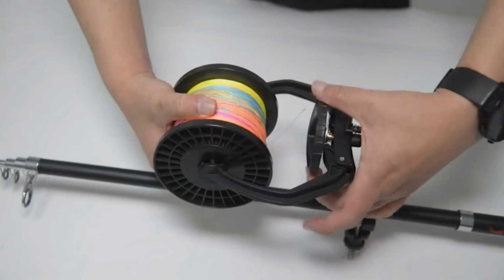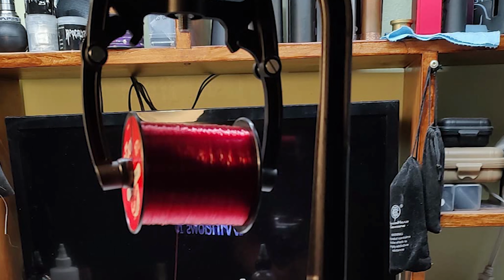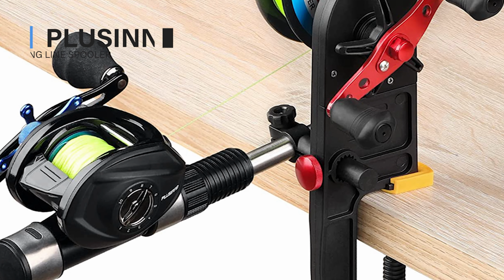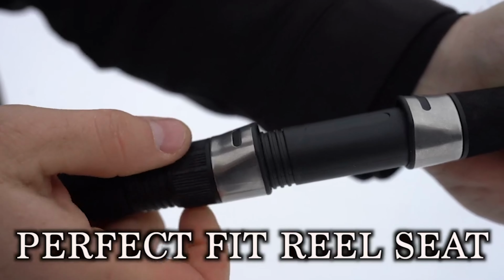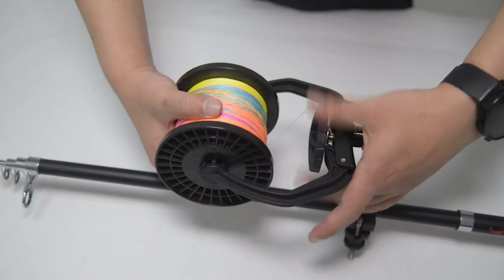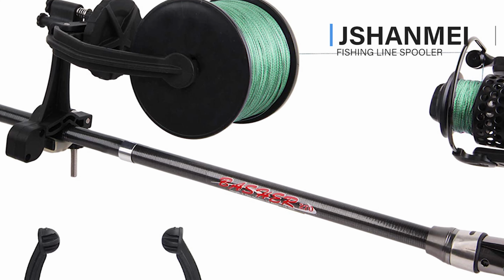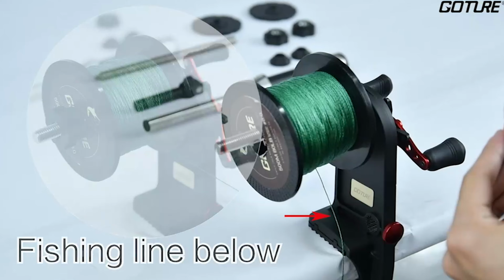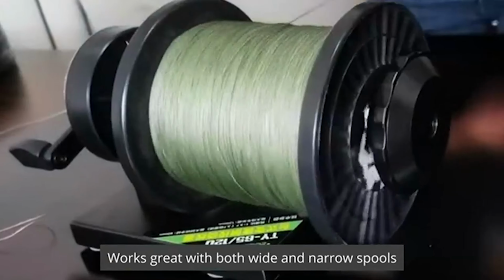The 9 Best Fishing Line Spoolers for 2023 | Our Top 9 Picks Reviewed!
The best fishing line spoolers are the first step in landing the fish of a lifetime. When targeting big fish, nothing is more important than a good fishing line. If the line holds tight, you will catch a trophy. If the line breaks say goodbye to success.

Always inspect your line for abrasion, stretching, and discoloration—test monofilament by yanking on it to see if the line breaks. The braided line is prone to fraying. Look for the braided strands to separate and the color to fade. As fluorocarbon breaks down, it will turn milky-colored and stiff.

0:00​​ - Introduction:  Best Fishing Line Spooler 2023

00:45 - Piscifun Fishing Line Spooler

1:33 - Thkfish Fishing Line Spooler

2:24 - Plusinno Fishing Line Spooler

3:18 - Piscifun Speed X Fishing Line Spooler

4:23- Shaddock Fishing Line Spooler

5:27 - Beyolo Fishing Line Spooler

6:15 - Jshanmei Fishing Line Spooler

7:16 - Goture Fishing Line Spooler

8:16 - iLure Fishing Line Spooler

*** Fishing expert is a participant in the Amazon Services LLC Associates Program, an affiliate advertising program designed to provide a means for sites to earn advertising fees by advertising and linking to Amazon.com. As an Amazon Associate, I earn from qualifying purchases.